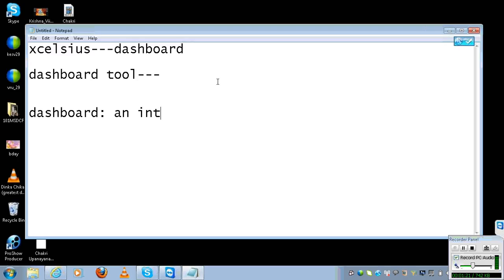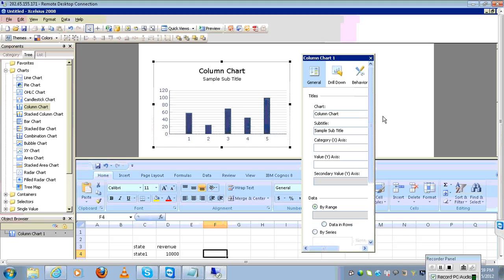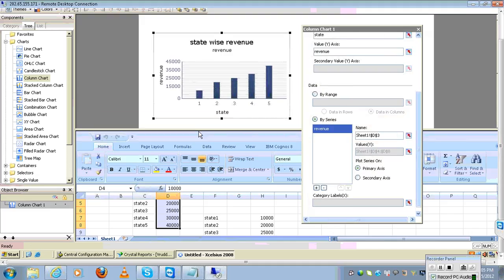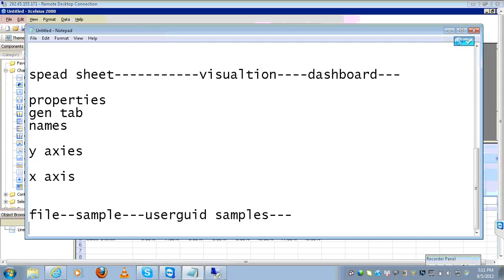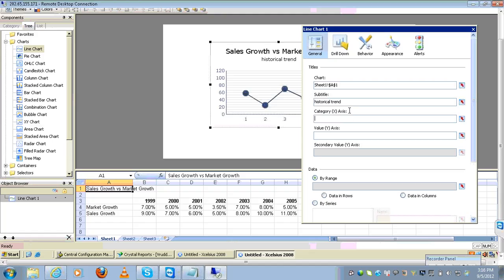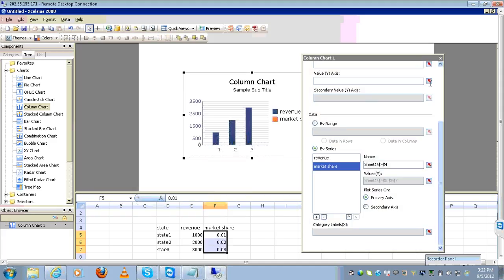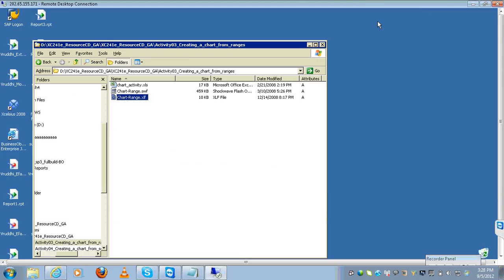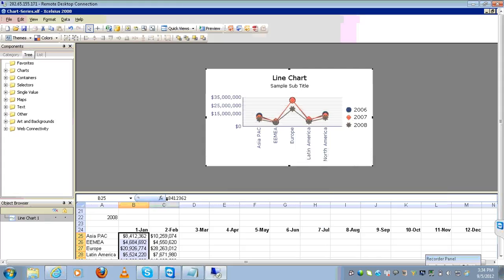Lesson 21 - SAP Business Objects - Xcelsius